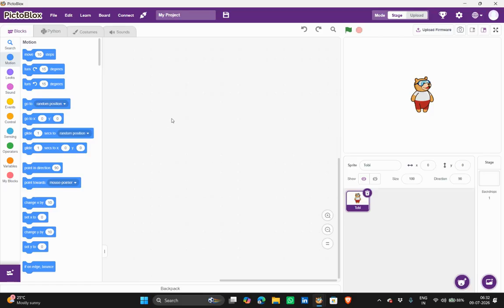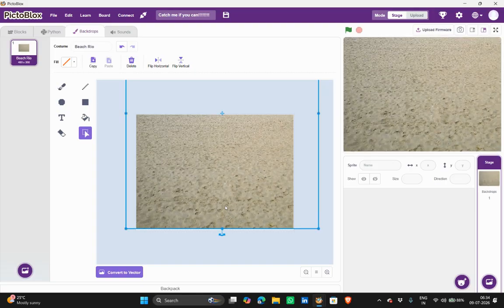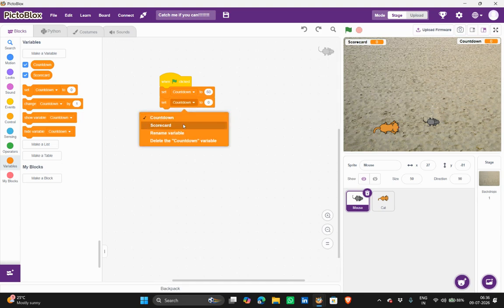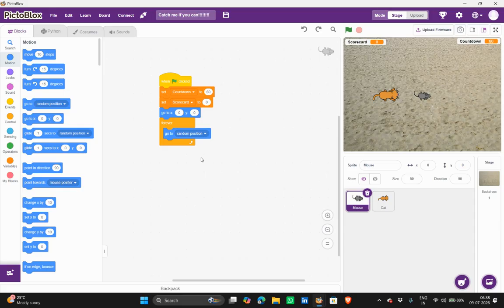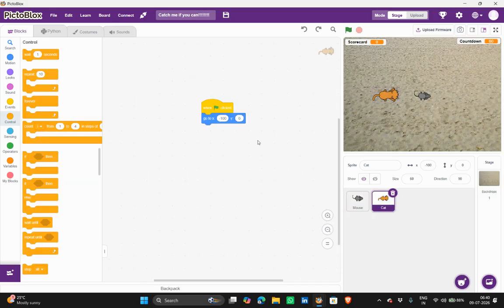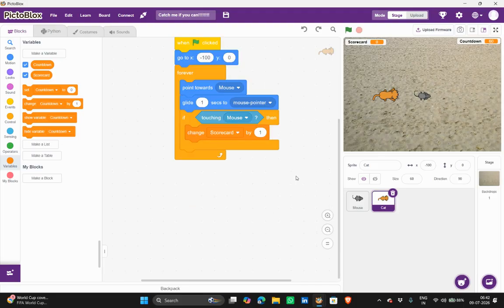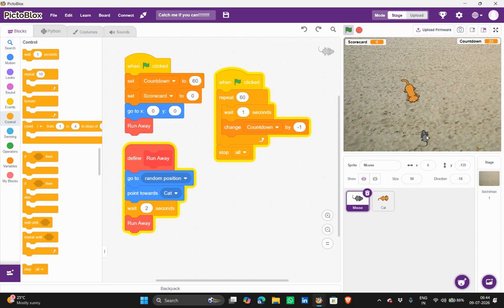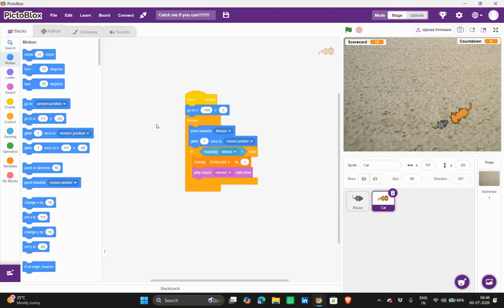Cat vs Mouse Chase Game in PictoBlox | Beginner Coding Tutorial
Episode 2: Cat Chases the Mouse Pointer | PictoBlox for Beginners

Welcome back to our PictoBlox coding series!

In this episode, we level up from our first project by introducing mouse pointer tracking and random positioning — two powerful concepts that make sprites feel alive and unpredictable. We build a fun Cat vs Rat Chase game where:
- The cat continuously follows your mouse pointer around the screen
- The rat randomly teleports to a new spot every few seconds
- The game detects when the cat touches the rat and reacts (sound/animation)
-A time limit, say 60 seconds, to catch the mouse

This project introduces new building blocks — **"point towards mouse-pointer," "go to random position," and sensing (touching)** — concepts that form the basis of countless games, from simple chasers like this to enemy AI in more advanced projects later in this series.

Every project we build is designed to strengthen your logical thinking and problem-solving skills step by step — the real goal isn't just making a game, it's learning to break a big problem into small, solvable pieces. That's the foundation of all programming.

Software used: PictoBlox by Stempedia (a free block-based coding platform for kids)
Credits: This project was created using PictoBlox, developed by Stempedia. All rights to the PictoBlox software belong to Stempedia. All sprite characters used are original/PictoBlox's built-in assets.

Want me to generate a matching thumbnail showing the cat mid-chase with the rat popping up somewhere on screen?